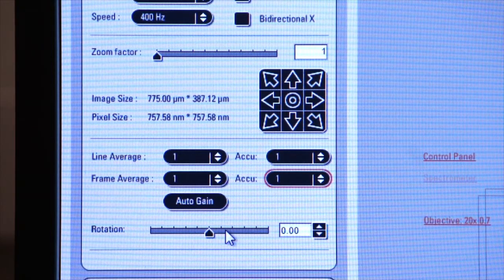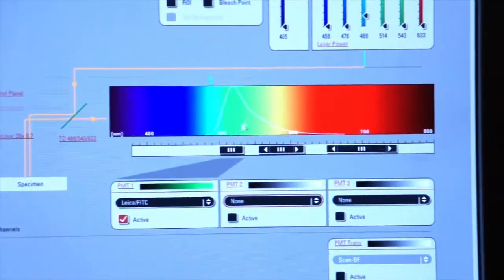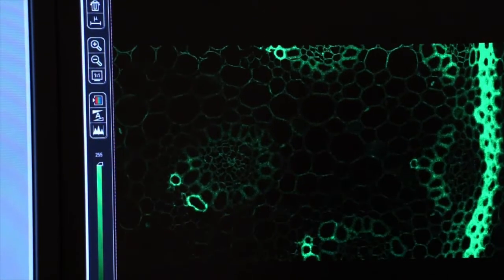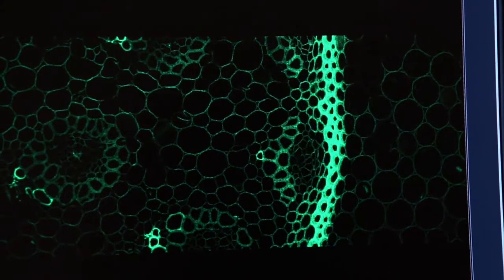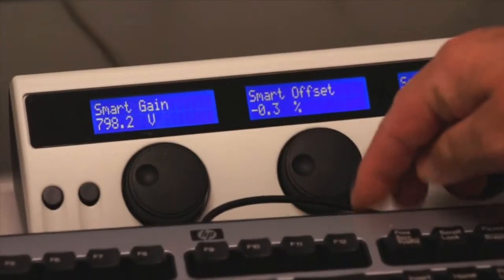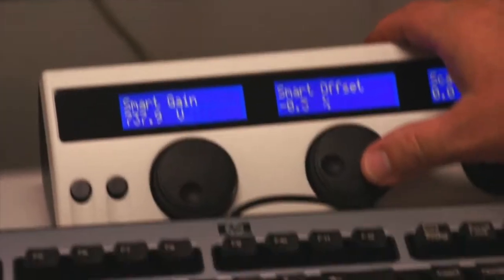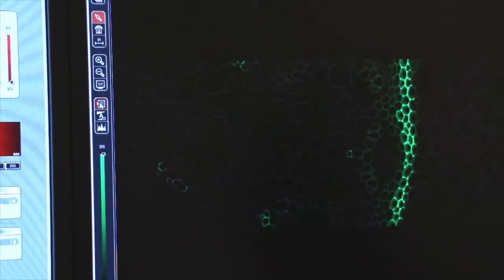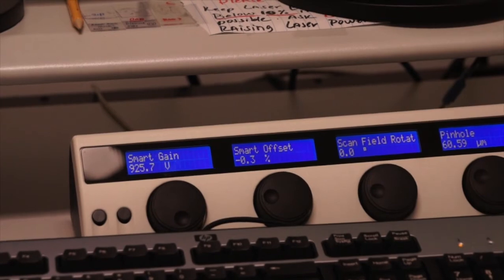4-4 One Photomultiplier Tube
Armitage selects FITC and the appropriate laser is turned on automatically. He points out the photomultiplier tube that has been activated. He shows how to extend the spectrum of light that is to be collected. Armitage focuses the image, which was slightly out of focus. He wants to keep the laser power as low as possible to avoid photobleaching, pretending that he is using a fluorophore. He reviews adjusting gain and offset using the lookup with just a few blue and green pixels. Gain might be around 900; offset around -3. If you cannot get it adjusted right using those kinds of numbers, then you might try changing the power on the laser or the spectral window that is being photomultiplied.